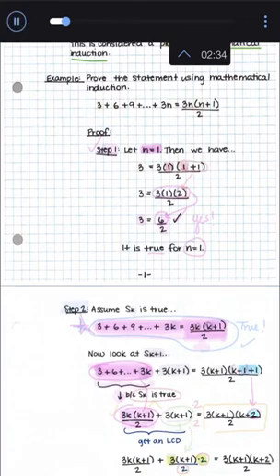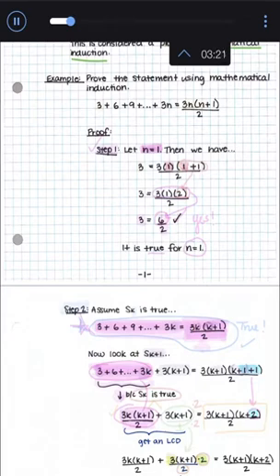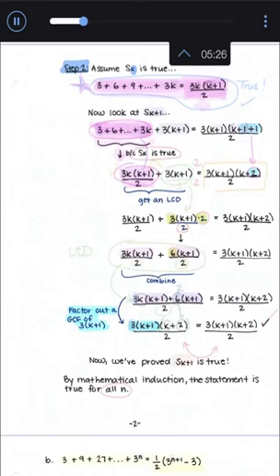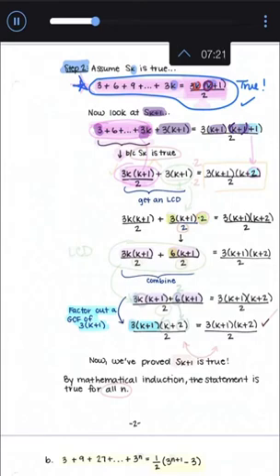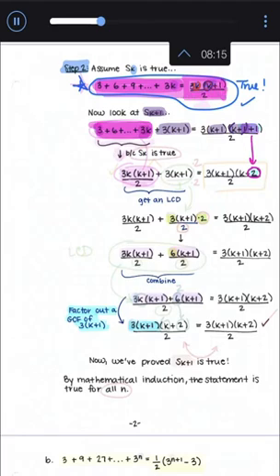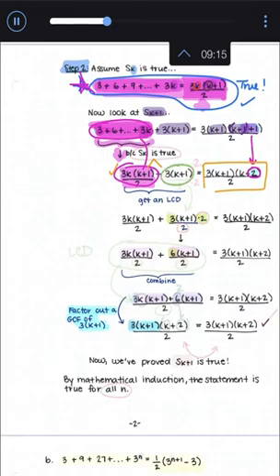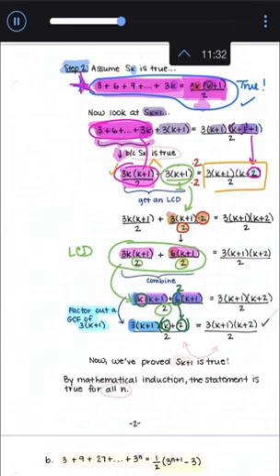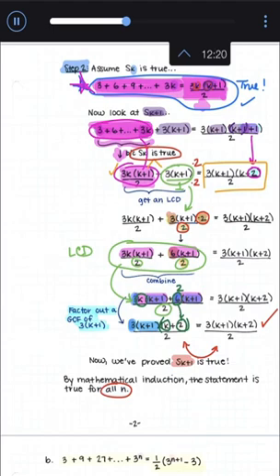MAC 1140 Chapter 11 Section 5 Part 2